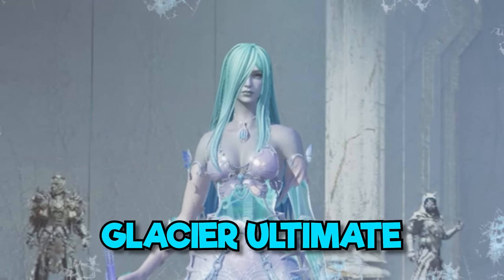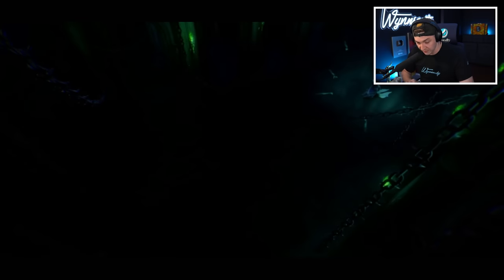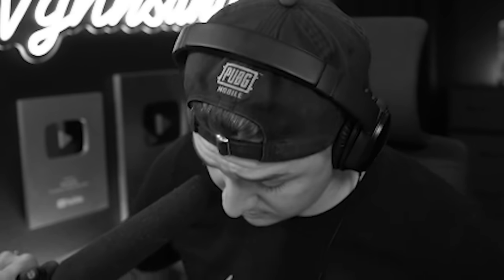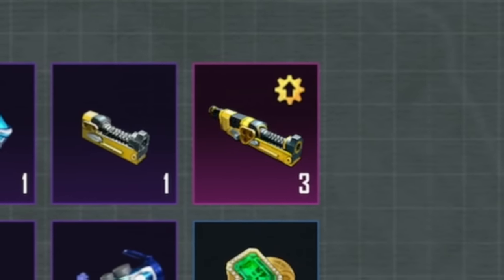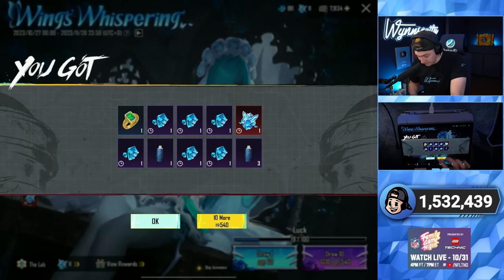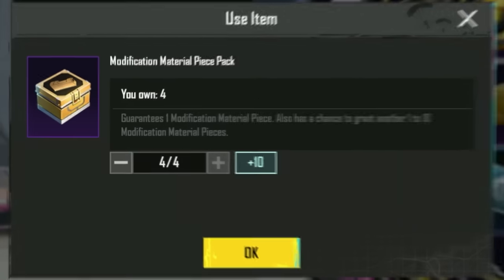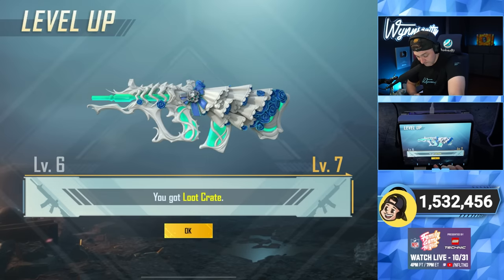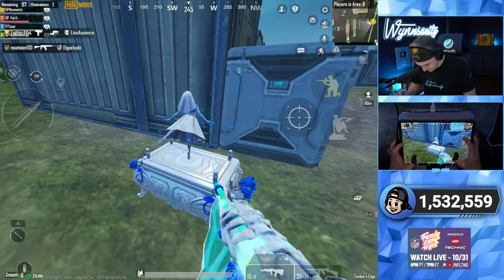MAXED GLACIER ULTIMATE & AUG GUN LAB! PUBG MOBILE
Thank you to Arena Breakout for sponsoring today's video Download Arena Breakout and experience the all new Season 2 Update filled with tons of new content!

Hi everyone I am Wynnsanity, a PUBG MOBILE Partner and content creator for PUBG MOBILE! I hope you enjoy my videos where we do mythic and ultimate crate opening, high kill gameplay, and fun reaction content!